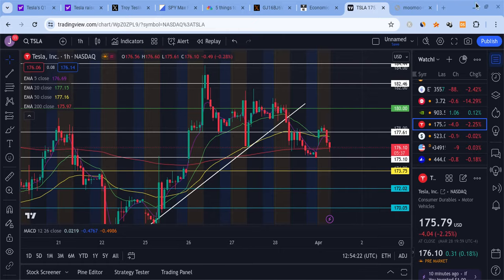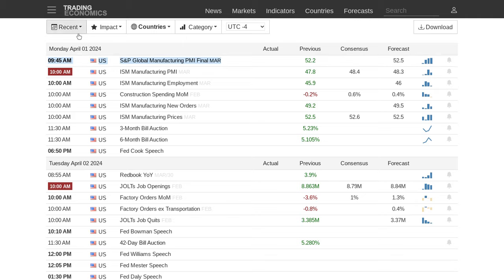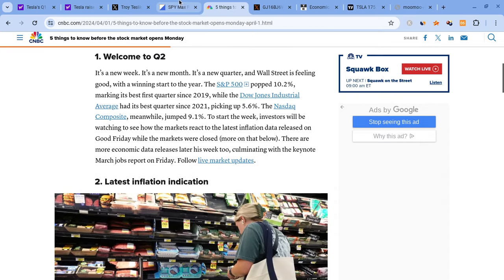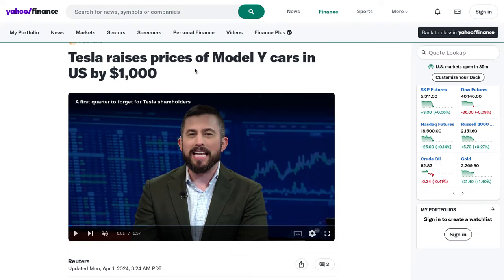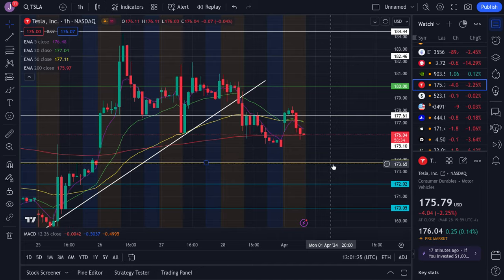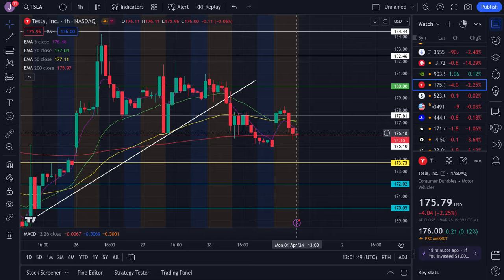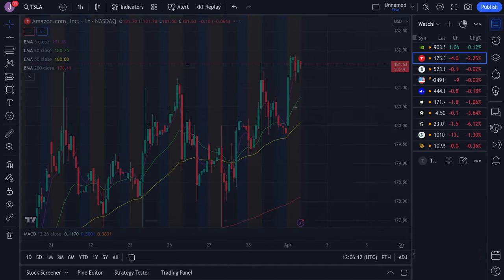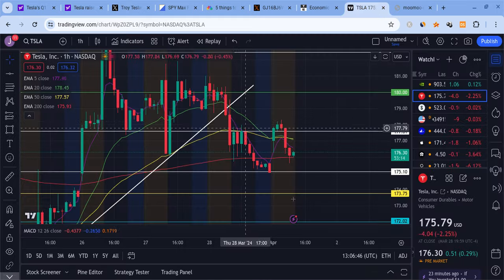🔥 TESLA STOCK ONLY 409,000 DELIVERIES?? TSLA, SPY, NVDA, SMCI, AAPL, & QQQ PREMARKET PREDICTIONS!!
Hey everyone!

Tesla had a green day as it closed at $163 on Friday (close to expectations), and it held support. Tesla is also very strong for the long-term! In this Tesla video, I will give you my Tesla stock price prediction, while mentioning Tesla news; regardless of Tesla's short term, it's long-term will be bright with massive growth potential. Tesla to the moon! Tesla is the future!